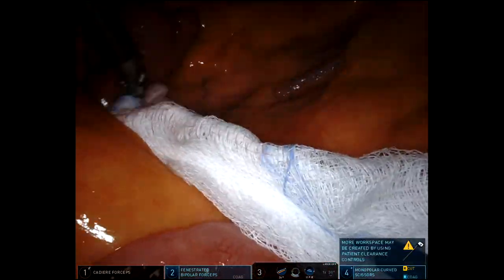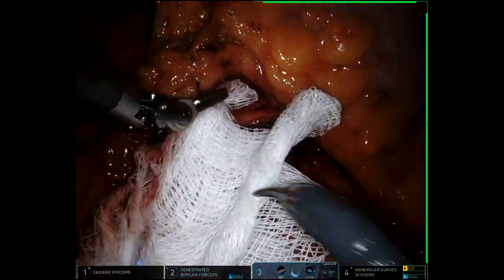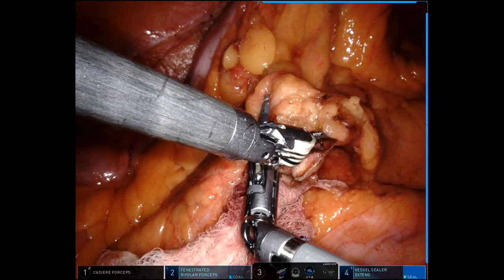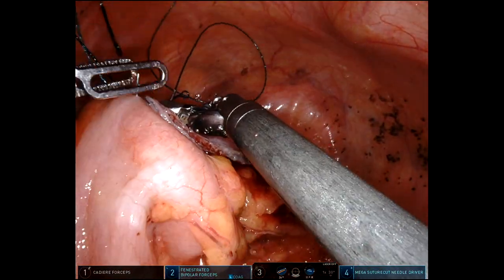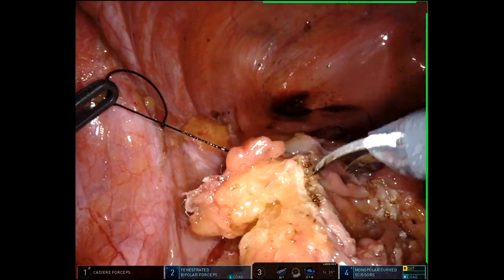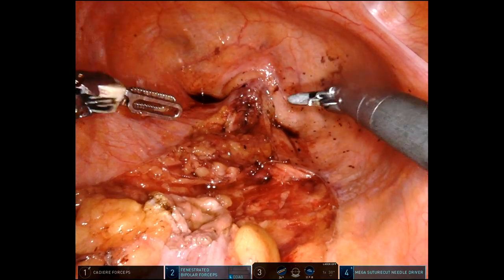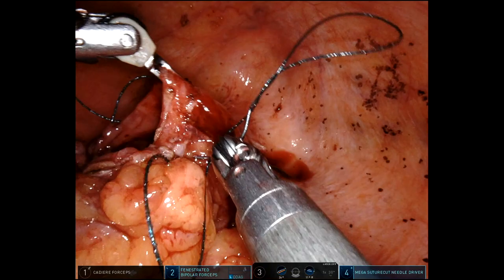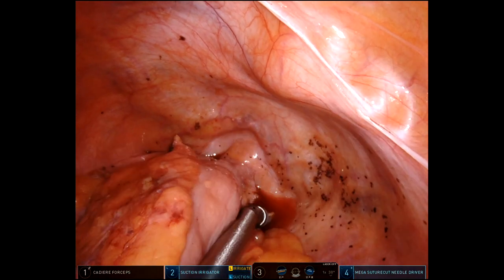Robotic sigmoid, anastomotic revision